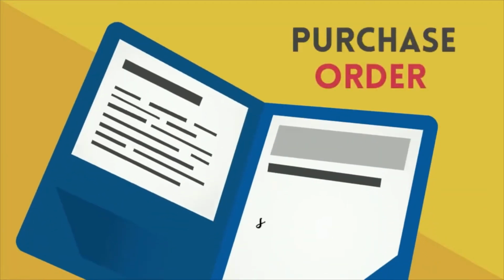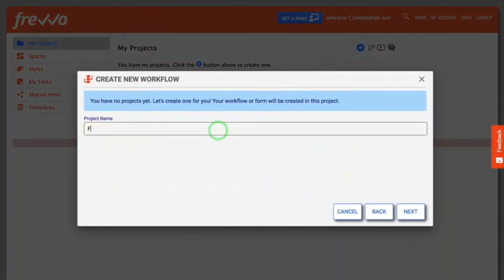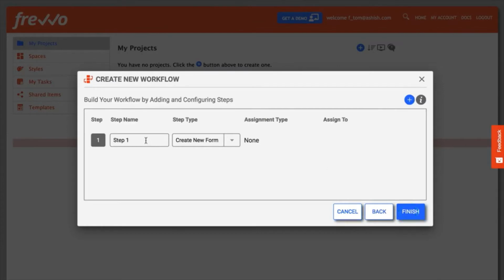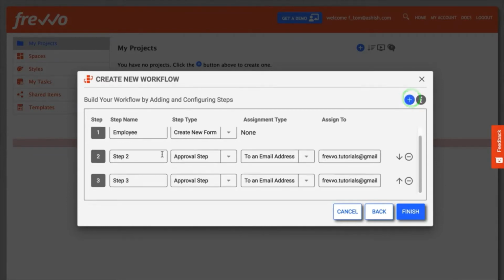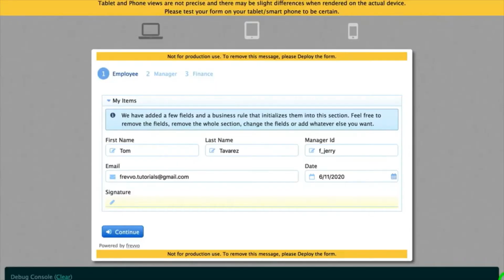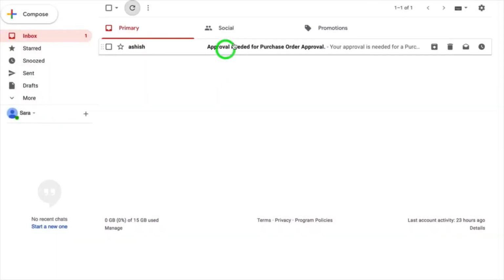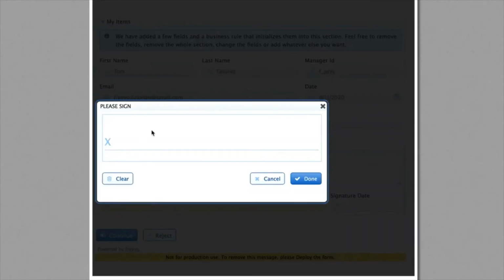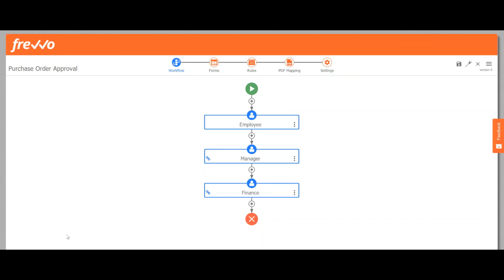v10 frevvo workflow tutorial 1 Create a 3 step purchase order